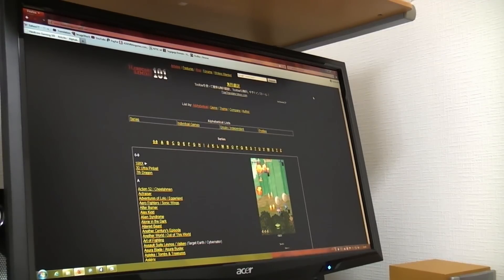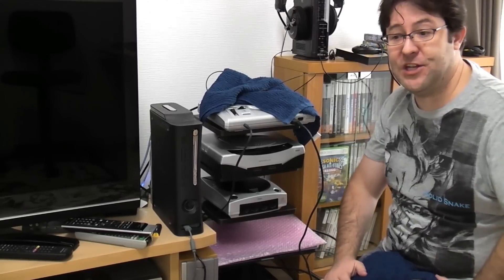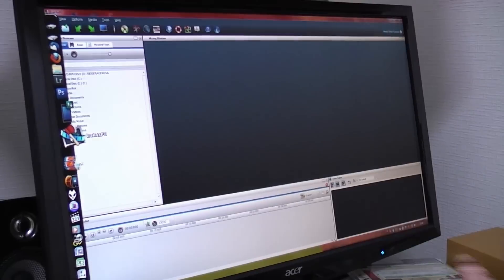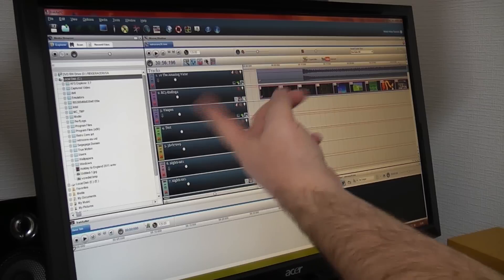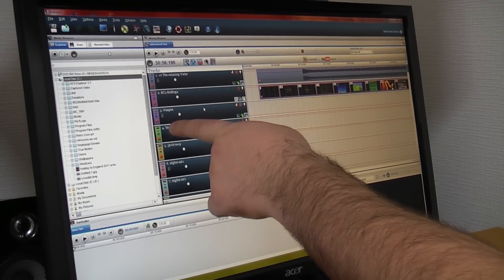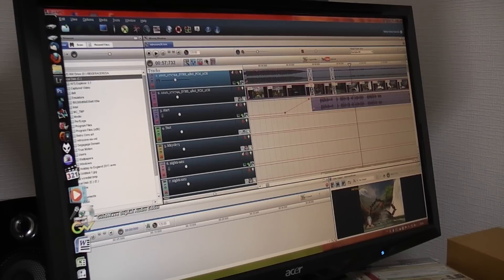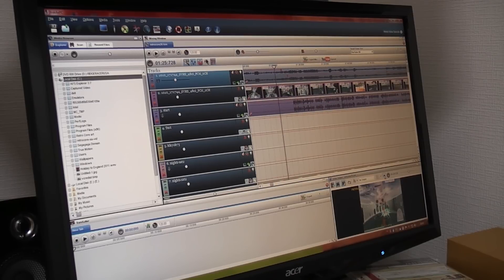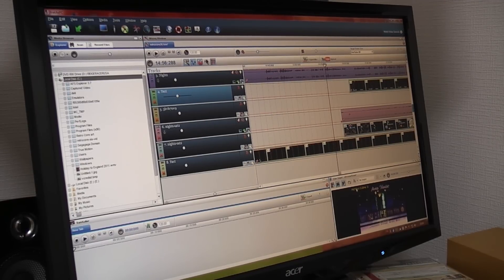Retro Core 3 - how it's made - Special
I often get asked what software I use to make Retro Core, what hardware I use to connect the consoles to the PC, how much work is involved and so on.  So I've put together this quick little special to show you just you how Retro Core is put together.  The special features quite a bit of the editing software I use but nothing of the capture software.  Man, I should have remembered to stick that in.  Oh well.  I can save that for another special :)